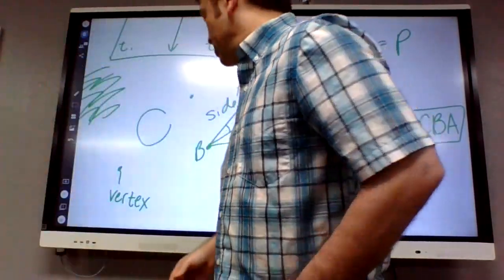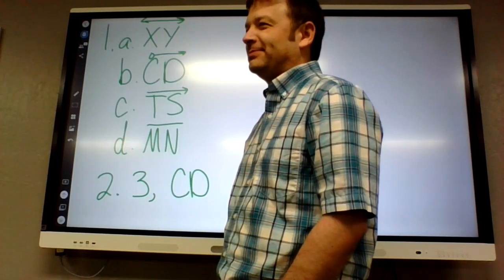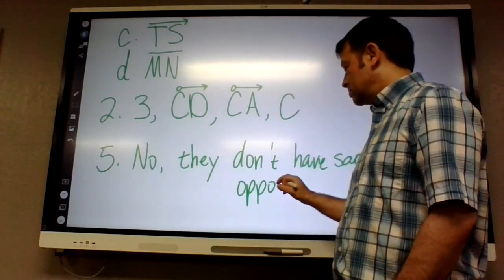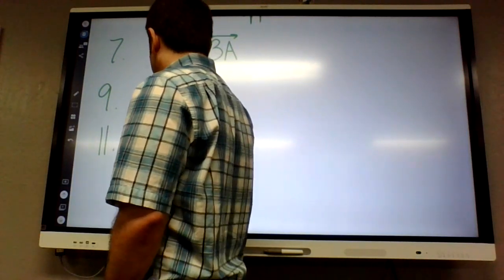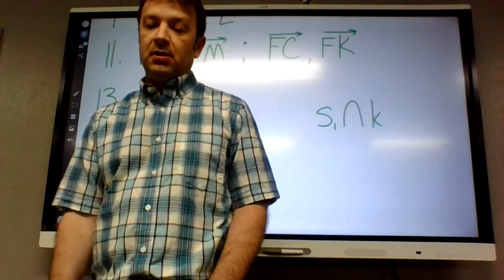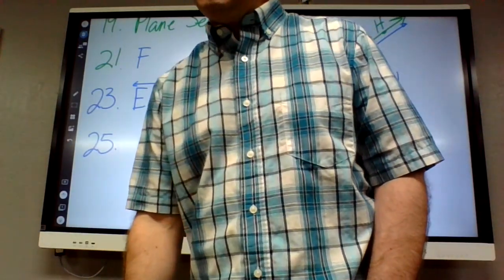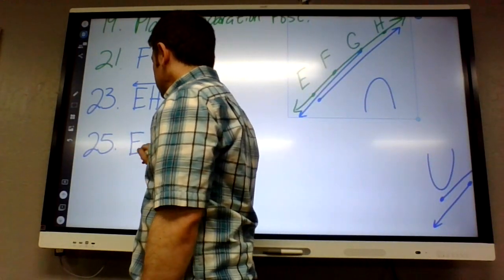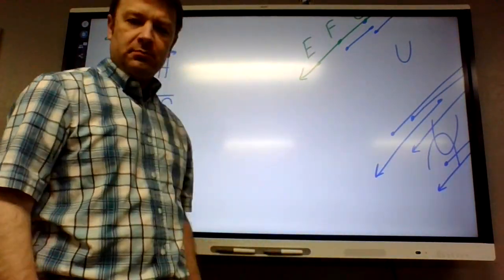Geometry pg 21 #1-29